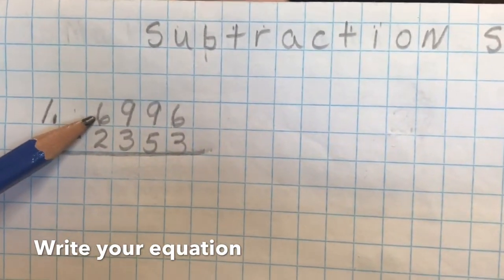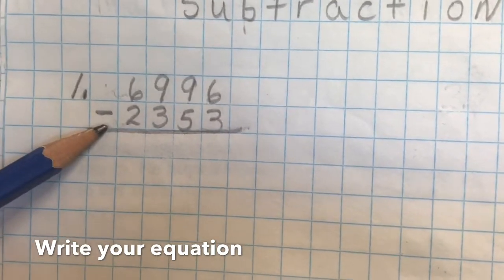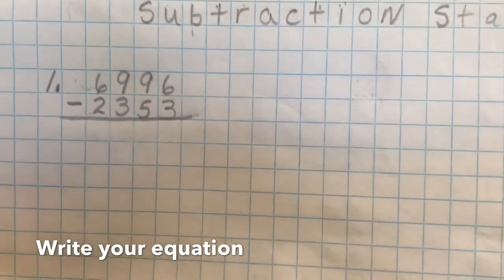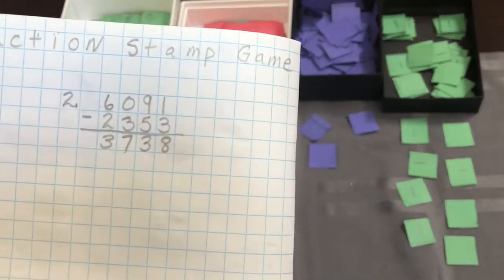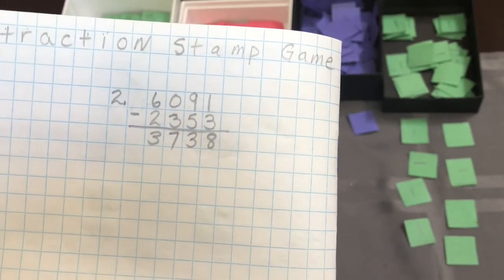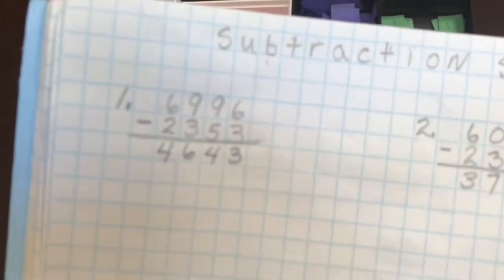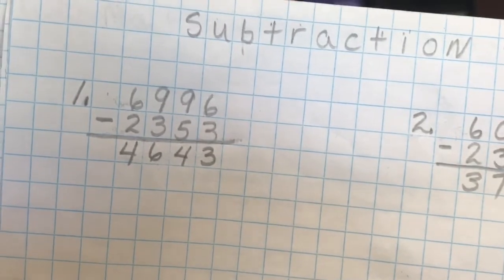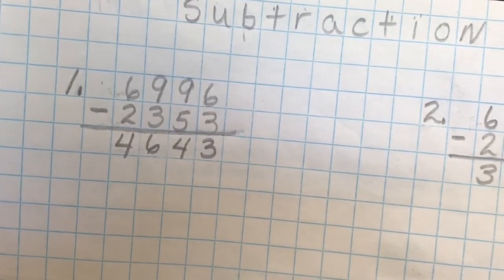Subtraction Stamp Game